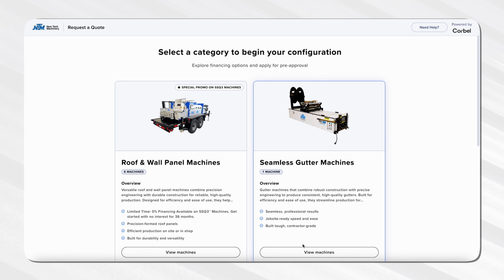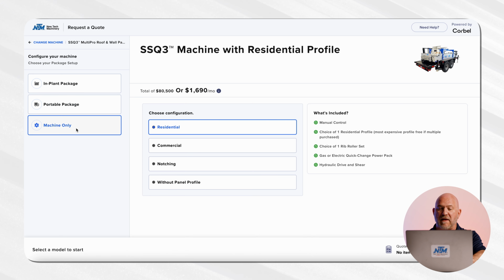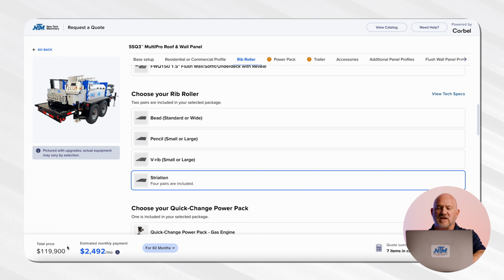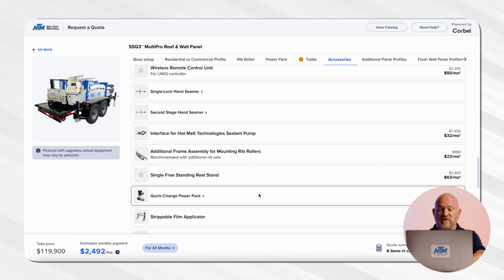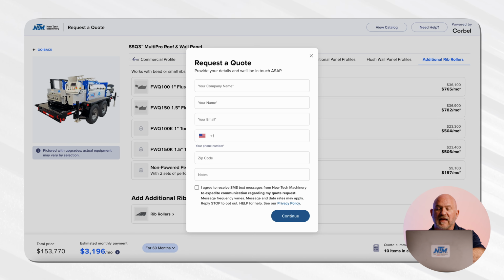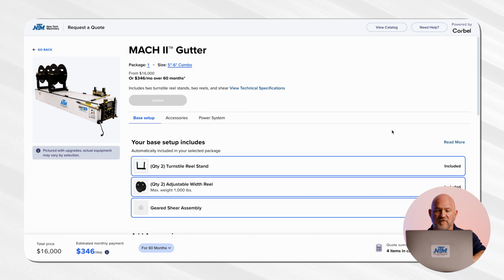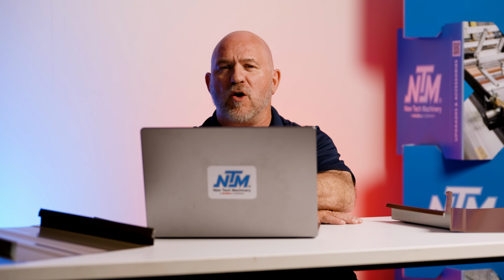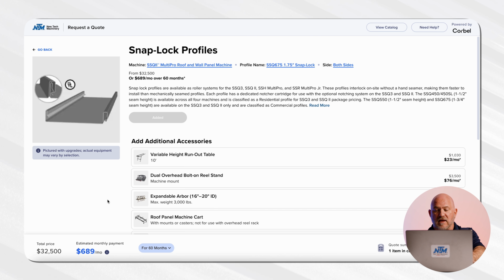The Easiest Way to Build Your NTM Machine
Build your machine, choose your options, and explore financing all from one easy-to-use configurator.

Still buying factory panels? Build and finance your NTM machine!

Learn how to use New Tech Machinery's online configurator to build the perfect machine for your business. Whether you're configuring a roof panel machine, seamless gutter machine, or adding a new panel profile to your existing NTM machine, this step-by-step walkthrough makes the process simple. Customize machine packages, accessories, power options, and panel profiles, then request a quote and explore financing options all in one place.

In this video:
0:00 - Intro
0:19 - Jump to a section
0:39 - Panel machines
7:22 - Gutter machines
10:11 - Panel profiles

Video production: Alex Spence
Editing: Alex Spence
On-camera: Tom Laird

Machine should never be operated without the guards in place. Otherwise severe injury can occur. Machine must be operated by a competent trained individual and never be operated by a person who has not had proper training, studied the video and the latest operating manual found Failure to operate correctly or without guards can result in severe injury.

New Tech Machinery provides no warranty (finish, substrate or weather tight) in relation to the metal roofing systems the machines form.  Should a warranty be required, users should consult with metal roof manufacturer or coil supplier prior to contracting on work.  It is the sole responsibility of the installer and/or metal panel manufacturer to ensure that the roof system meets all engineering and local building codes.